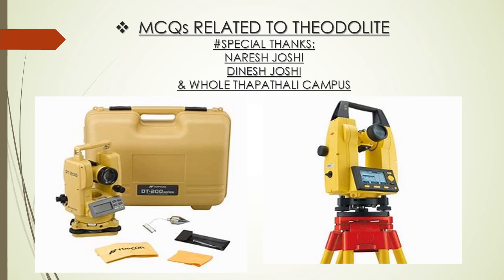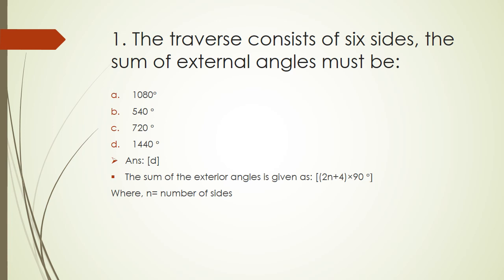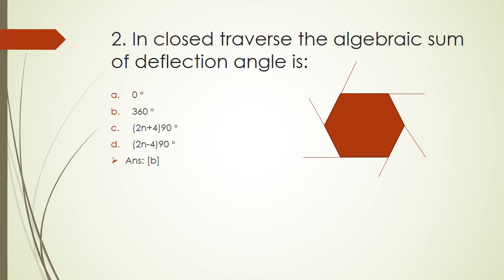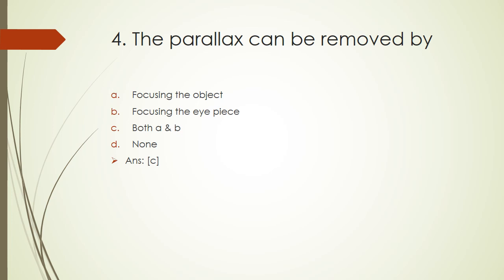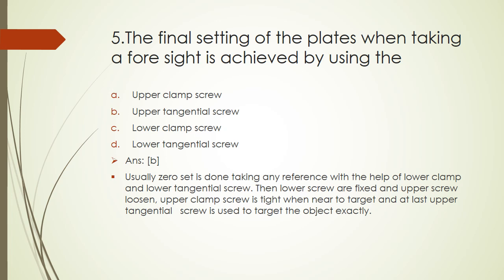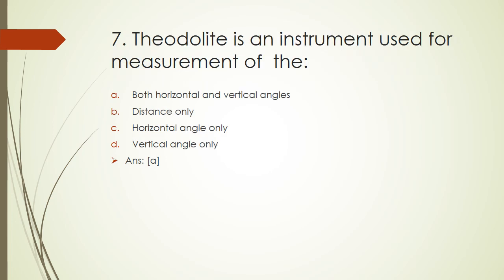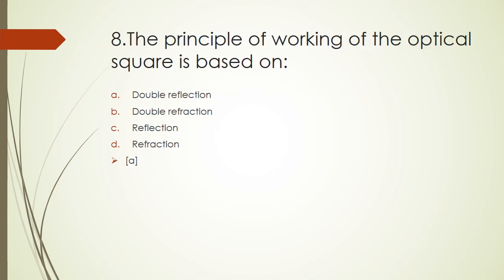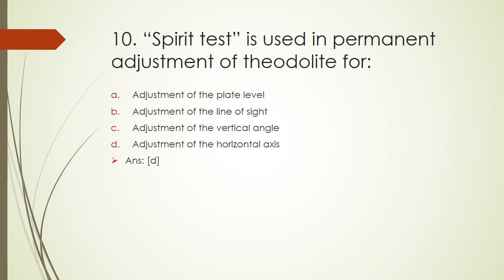mcq related to theodolite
The questions has been repeatedly asked in the PSC examination and the are too asked in viva exams.